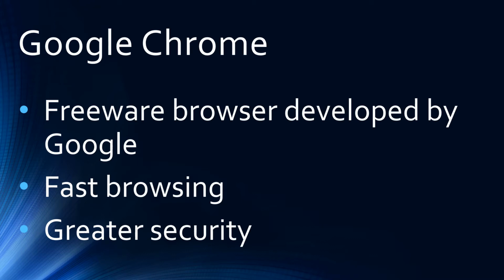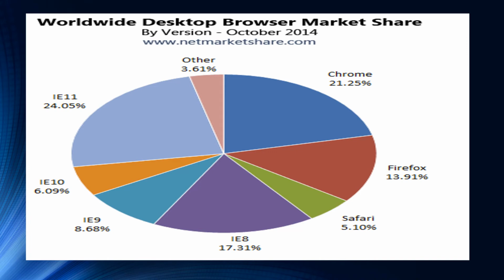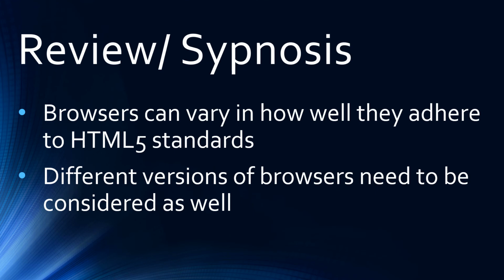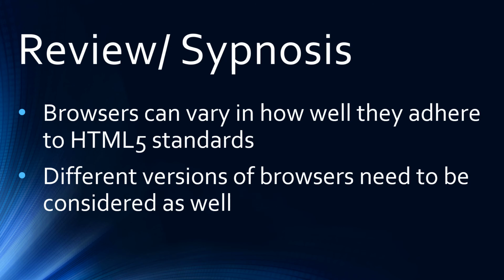INTRODUCTION TO HTML PART 3